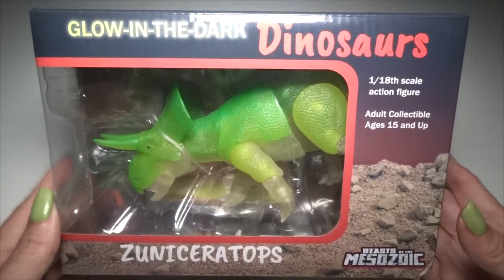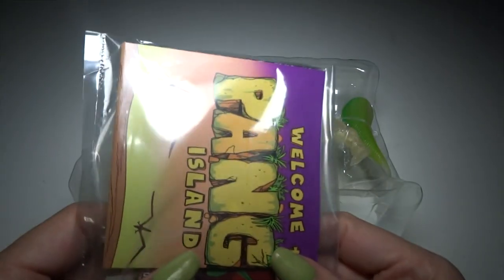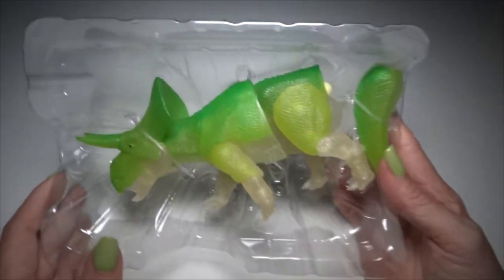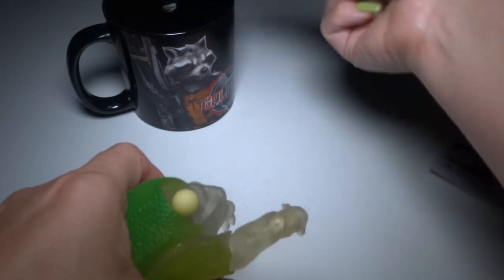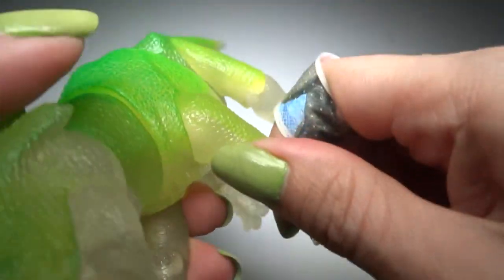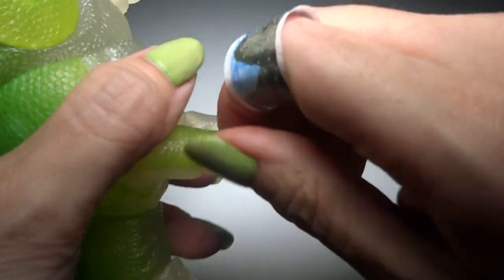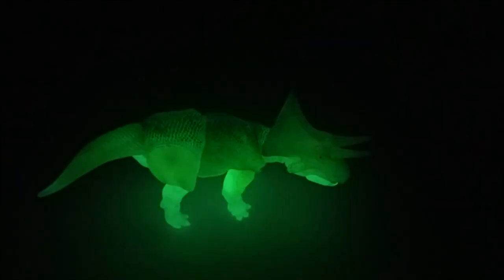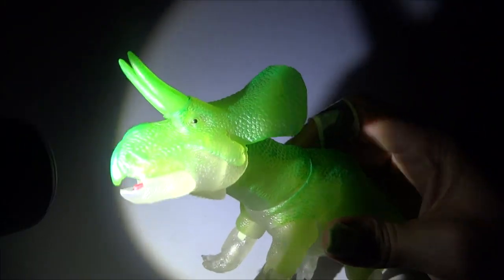GLOW in the DARK Zuniceratops Beasts of the Mesozoic Ceratopsians Series Dinosaur Action Figure toy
This is a special glow-in-the-dark variant (Green) of the Beasts of the Mesozoic ZUNICERATOPS. They are also available in red.  The normal version of this toy does not glow and is painted realistically. More Ceratopsian Series figures can be seen

Glowing glow in the dark action figure toy replica of zuniceritops which is in the same family as triceratops, styracosaurus, diablosaurus, pachyrhinosaurus and many other awesome extinct dinosaur species. These dino toys glow when put in sunlight or even LED light for a short time. Figures of dinos come with tail not attached, some hot water or blow dryer is needed to attach it. unbox and review dinosaurs for a collection, may be limited edition. Unboxing ancient reptile replica model by collector, reviewing poseable articulation and glow strength and color. Collect posable models from kickstarter collecting, it's fun. The story about Pangea Island says that there are bioluminescent waterfalls that have glowing micro-organisms in the water, and the zuniceratops drink them.